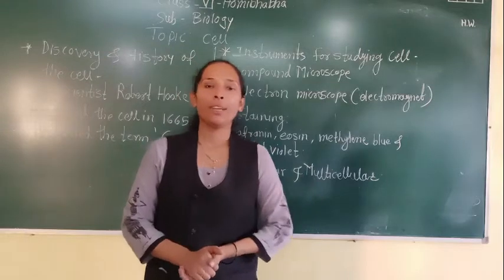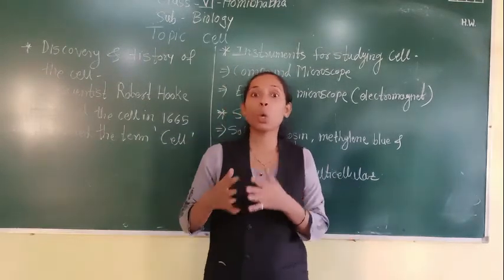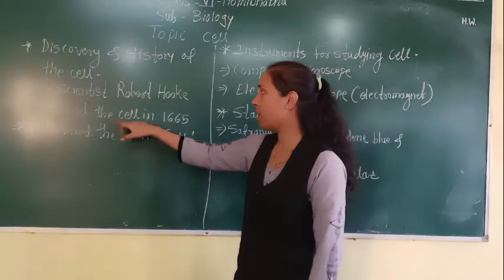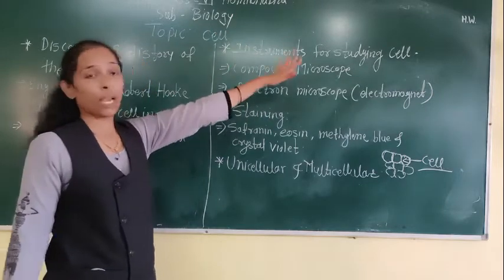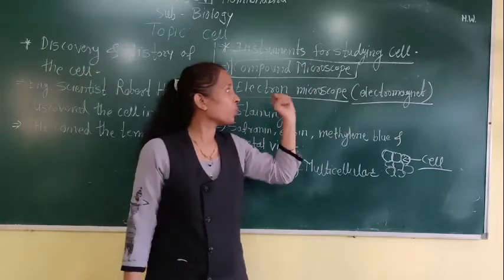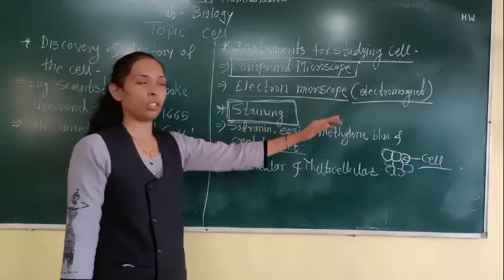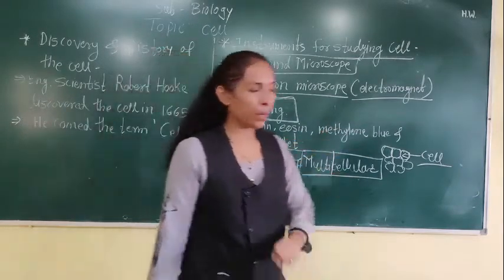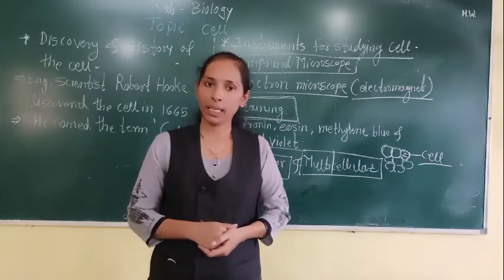cell part 1